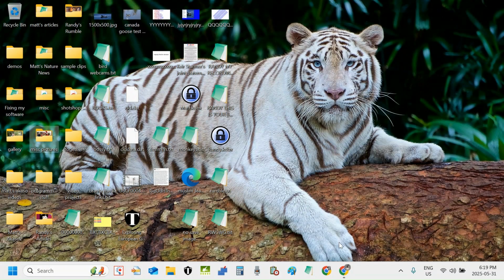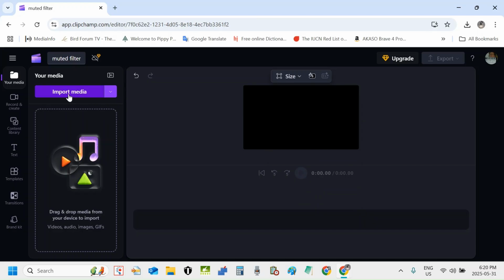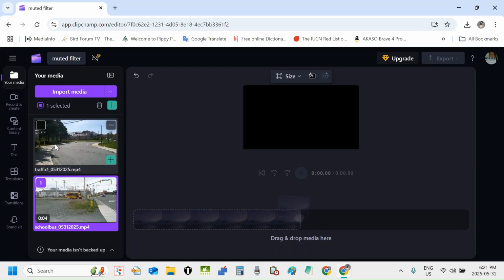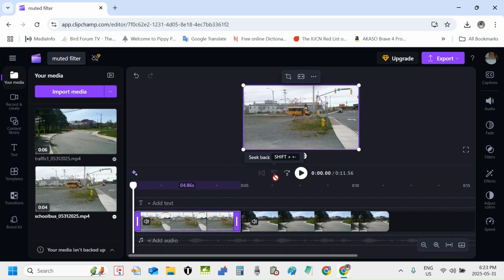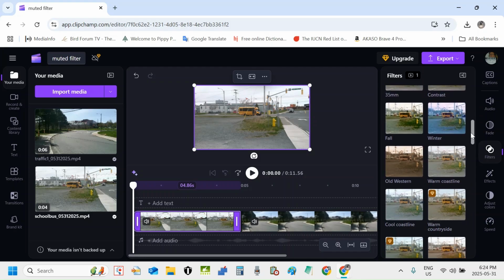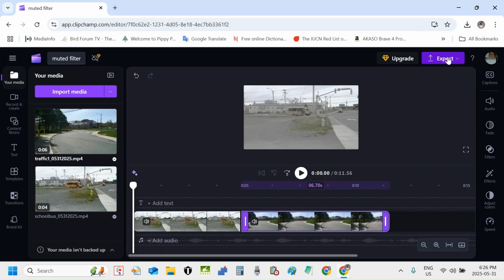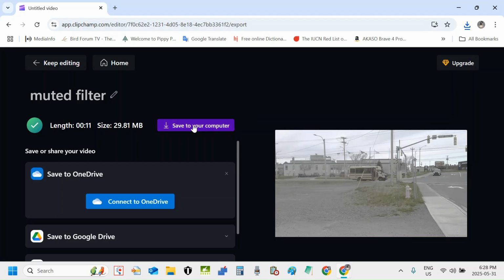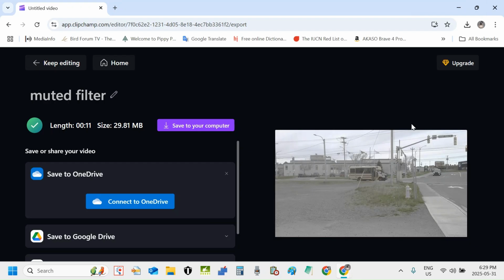Add The Muted Filter In Clipchamp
In this video we demonstrate adding the muted filter to a video in Clipchamp. This is the free online desktop version of Clipchamp.